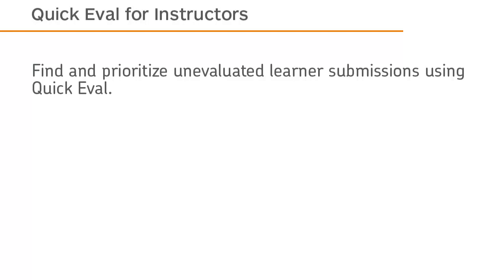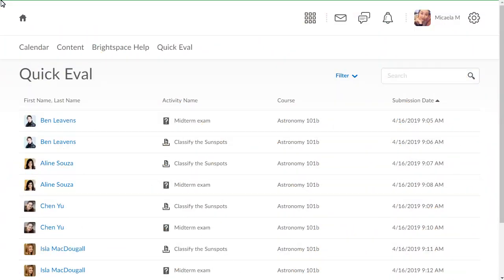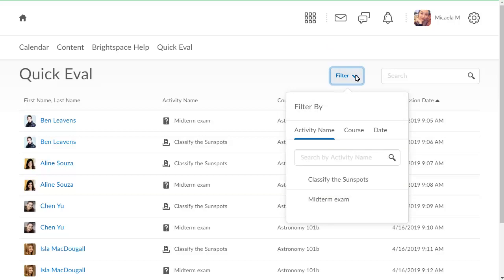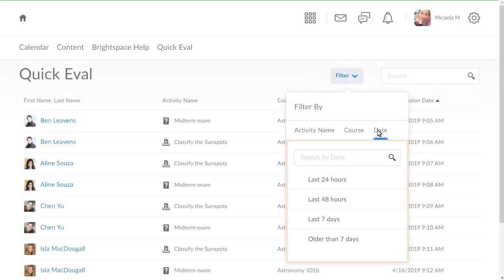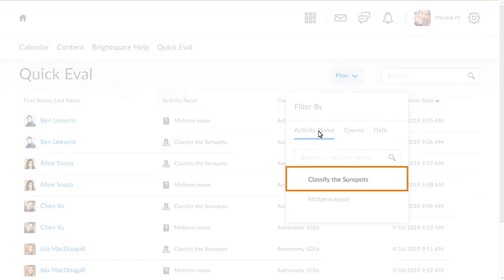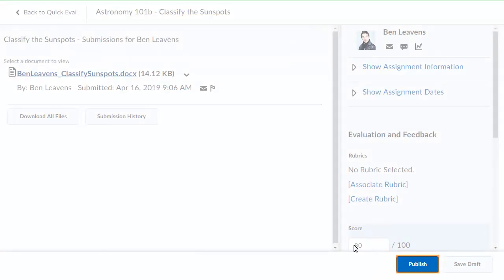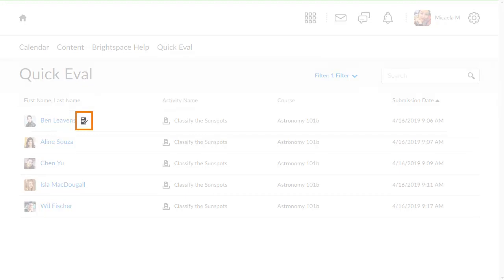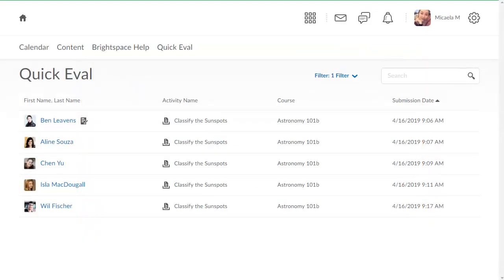Quick Eval - Grade Submissions Using Quick Eval - Instructor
Find and prioritize unevaluated learner submissions using Quick Eval. This tutorial shows how to identify unevaluated learner submissions in Quick Eval in Brightspace Learning Environment.